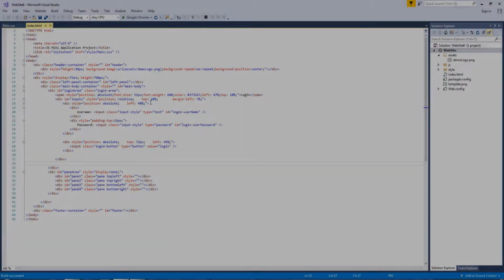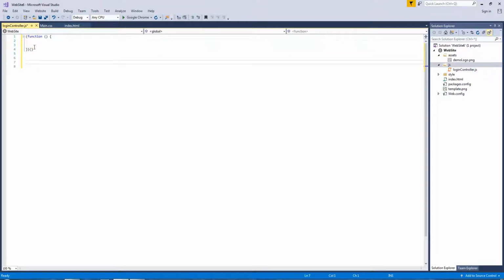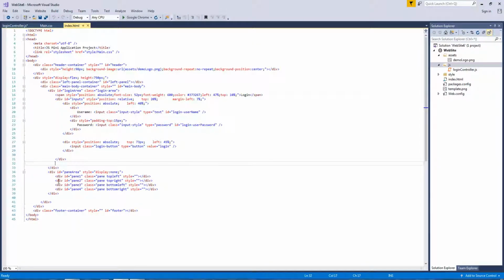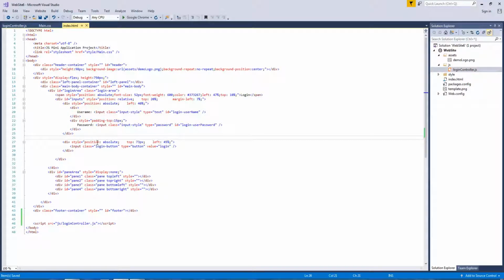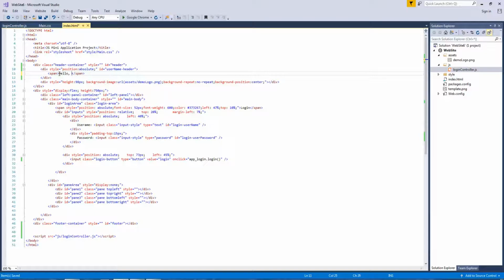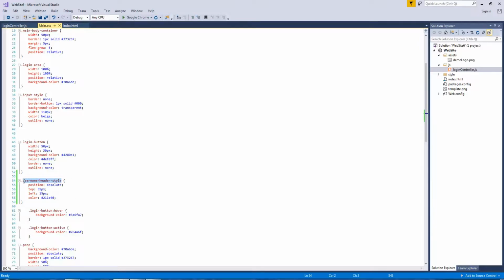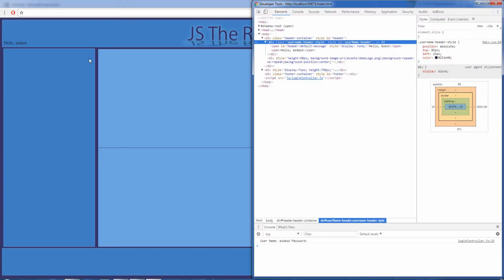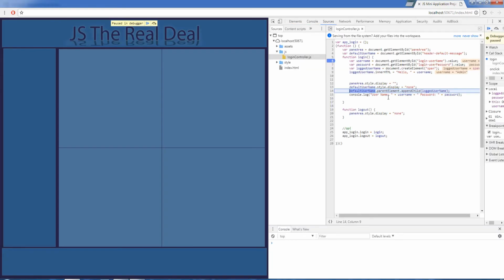Lets Javascript: 8 - Login function part I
A really basic login to the project PART 1